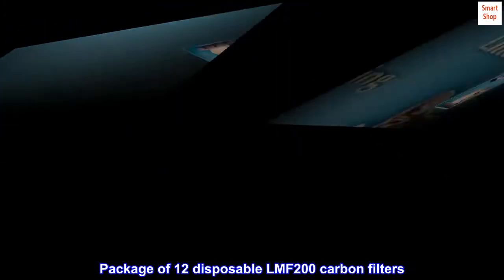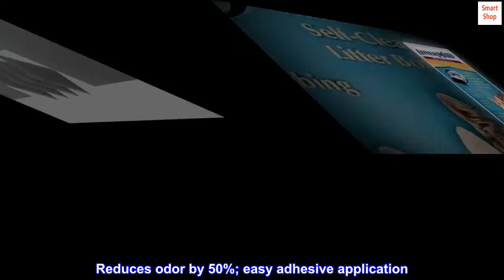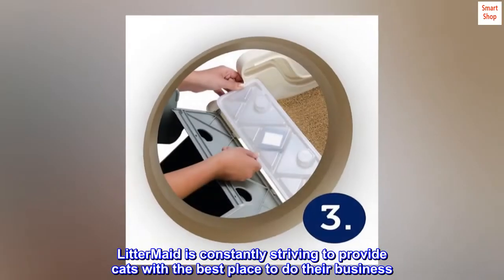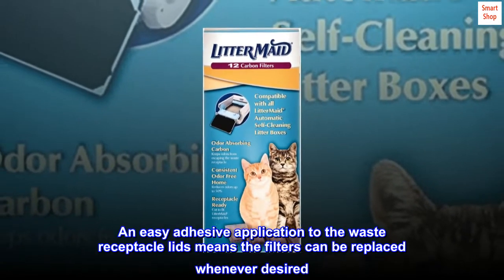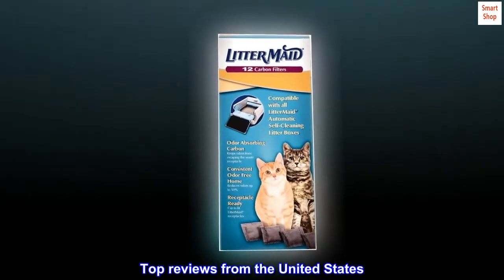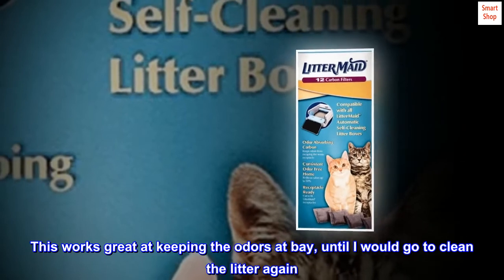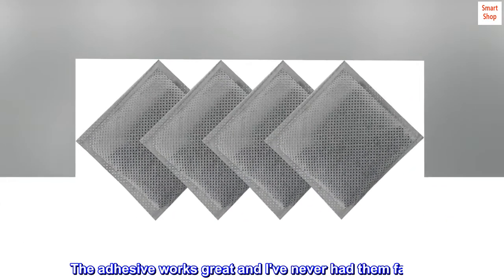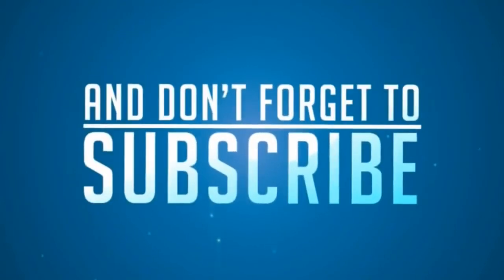LitterMaid Odor Absorbing Litter Box Carbon Filters, 12 Pack, White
Package of 12 disposable LMF200 carbon filters
Designed for use with LitterMaid waste receptacles
Reduces odor by 50 percent
Individually wrapped for preservation
Reduces odor by 50%; easy adhesive application
Individually-wrapped to maintain absorbing ability
Each filter measures 2-1/4 by 2-1/4 inches

For over a decade LitterMaid has been a leader in providing practical litter box solutions, so you and your cat can have the freshest, cleanest environment possible with the least amount of hassle. LitterMaid is constantly striving to provide cats with the best place to do their business. The LitterMaid Carbon Filters make the perfect partner for all of your LitterMaid Automatic Self Cleaning Litter Boxes. LitterMaid Carbon Filter Refills further reduce litter odors and come individually wrapped for preservation and maximum odor absorbency of nearly 50 percent. An easy adhesive application to the waste receptacle lids means the filters can be replaced whenever desired. In a convenient 12 pack the LitterMaid Carbon Filters will keep your litter box odor needs covered for months. LitterMaid’s goal is to provide practical innovations in the litter box and accessories category that not only keep your home clean and fresh but maintain the health and happiness of both you and your cat.

Works great for small trash cans!I don't own a Litter Maid anymore, but I do remember that these filters worked great at removing the odors from the containers that the waste goes in. Now I scoop the litter myself and put the waste in a small stainless steel trash can with a lid that flips open when you step on the petal. This works great at keeping the odors at bay, until I would go to clean the litter again. As soon as I'd opened the lid, the smell would hit me. That's when I remembered using these several years ago. So I decided to give them a try. I just stick them to the inside of the lid and the odors are no more! When I change out the trash bags, I'll simply switch out the filter for a new one, too. The adhesive works great and I've never had them fall off. In fact, they stick real good, but come off cleanly, leaving no sticky residue behind. I very highly recommend this product, even if you don't own a Litter Maid.